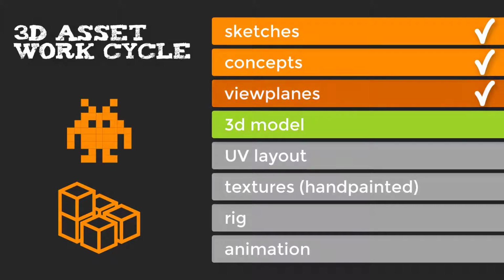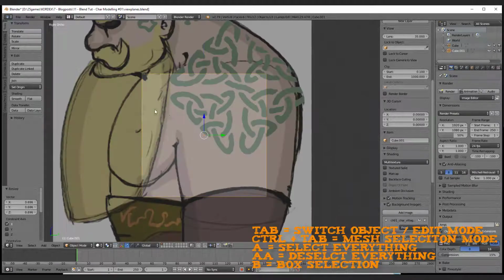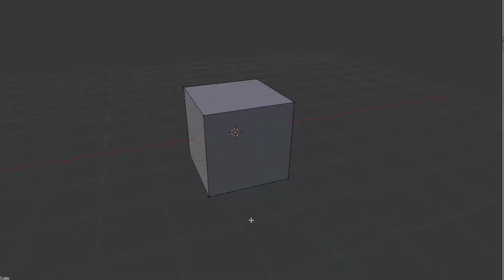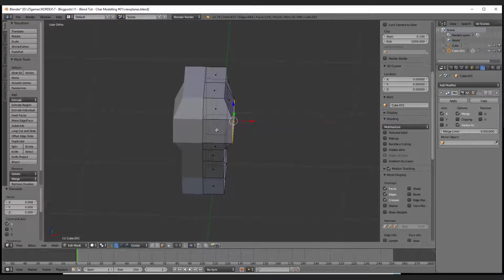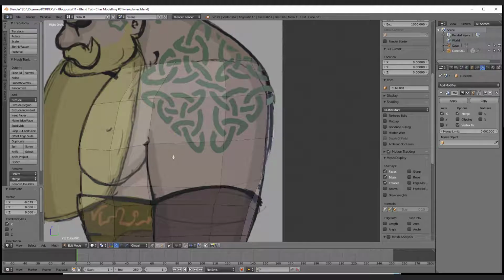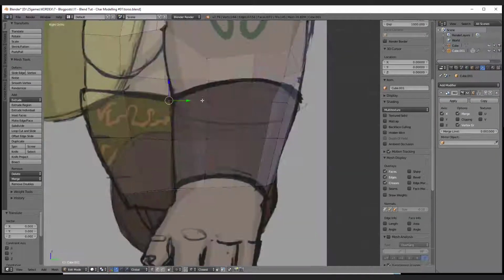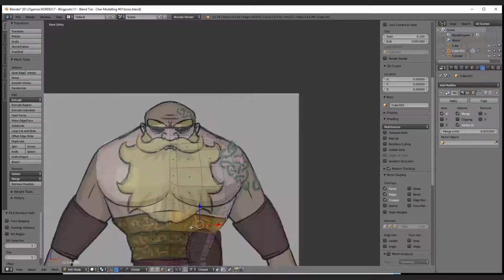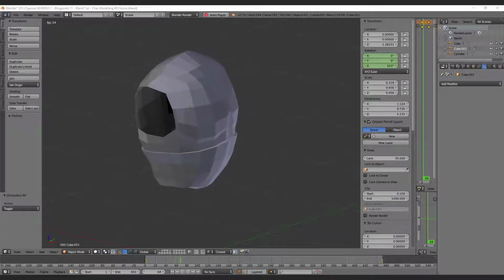Modelling the TORSO of a 3d character in Blender 2.79 - Become a game creator - Tutorial #04.01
-~ -~ -~ -~ -~  MODELLING A 3D CHARACTER  ~-~ -~ -~ -~ -

Today I talk about using the 3d software Blender for modelling
a game character. I give you some  instruction how to start modelling in Blender, learn shortcuts like adding primitives, deform your geometry, add edge loops, connect vertices, care and arrange your geometry, use the knife tool and prepare your mesh to upcoming body parts.

-~ -~ -~ -~ -~ Credits for used music to -~ -~ -~ -~ -~